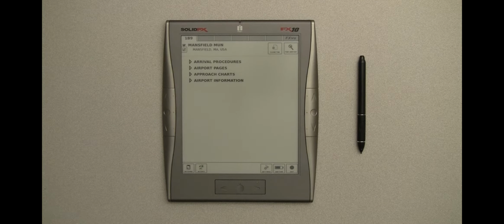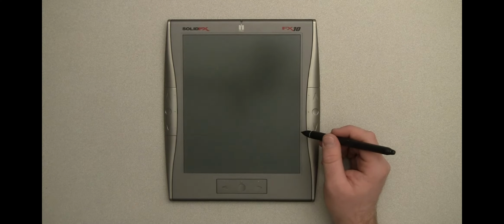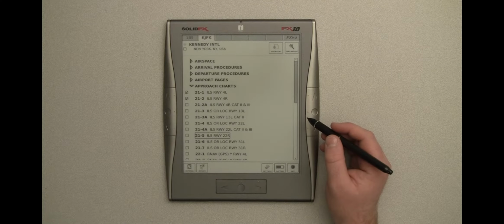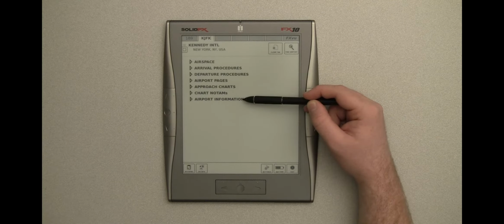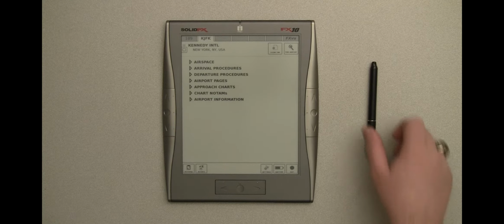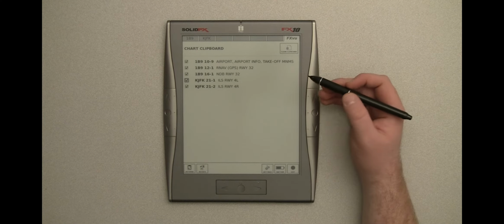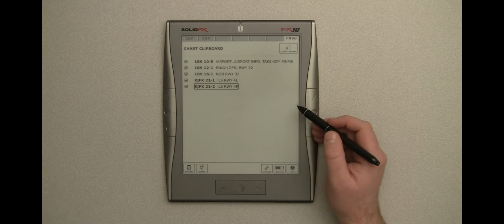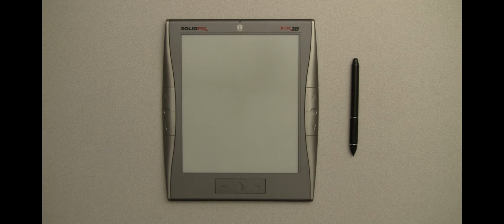Using the FX10. Part 2.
Part 2 of 2. This is the second portion of the "Using the FX10" demonstration video. This video is narrated by SOLIDFX Technical Support Associate and FAA certified flight instructor Matthew Elia. The video is designed to be an introduction as well as an explanation of how the FX10 and FXview software operate and how easy it is to use, making it perfect for use in the cockpit!